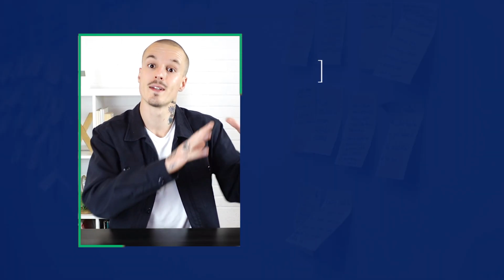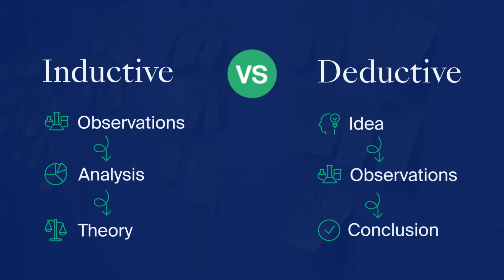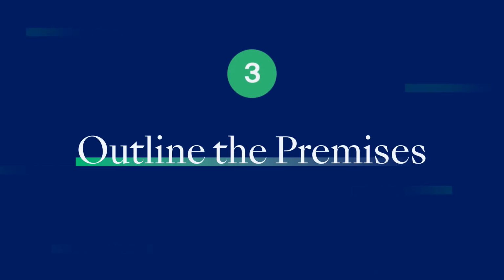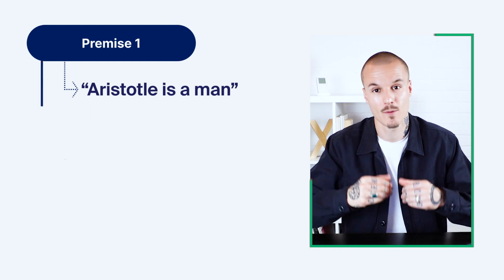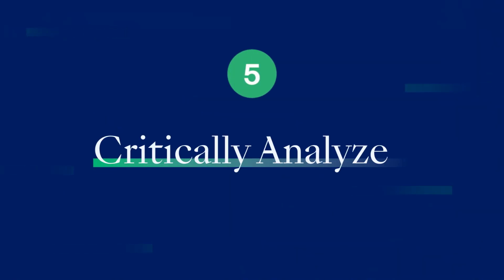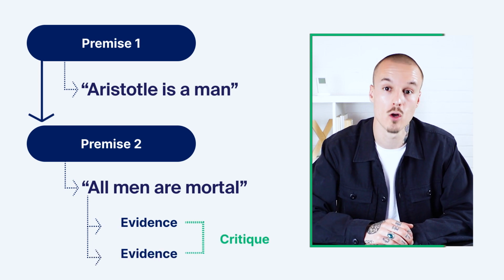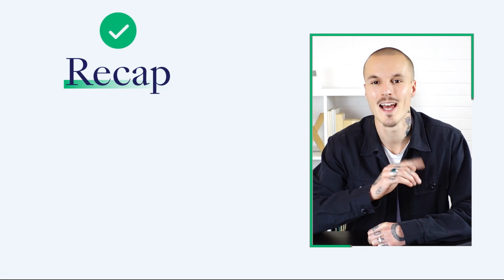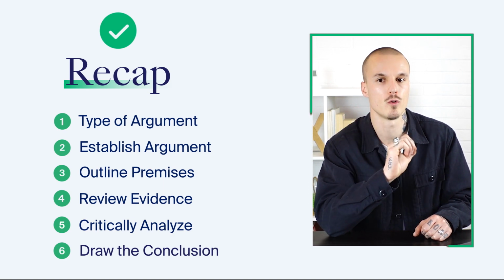How To Argue in an Academic Essay | Proofed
In this video, I breakdown two types of argument, and unpack exactly how to establish, structure, and deliver a strong argument in an academic essay.

We have constructed this visual essay structure guide for you to keep on hand when writing your academic assignments:

Timestamps:
00:00 - How to Argue in an Academic Essay?
00:36 - What is a Premise?
00:46 - What is a Conclusion?
00:55 - 1. Type of Argument
01:18 - Inductive Argument
02:07 - Deductive Argument
02:45 - 2. Establish the Argument
03:04 - 3. Outline the Premises
03:17 - 4. Review the Evidence
03:53 - 5. Critically Analyze
04:31 - 6. Draw the Conclusion
05:03 - Let's Recap 👀
05:46 - Subscribe to Proofed 🤔